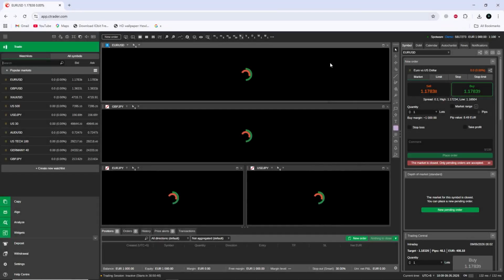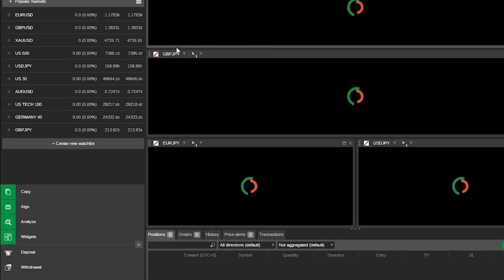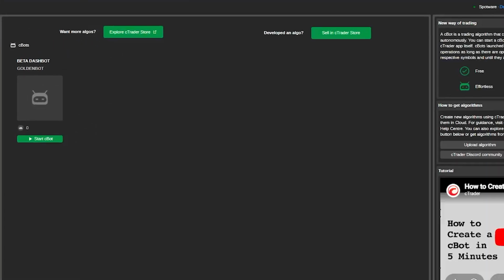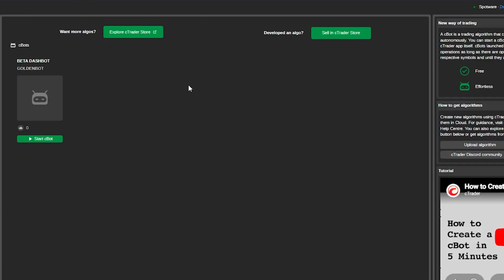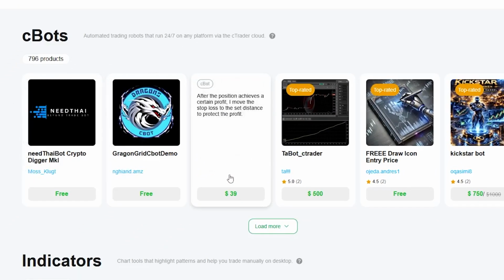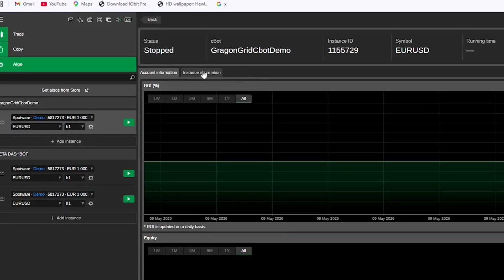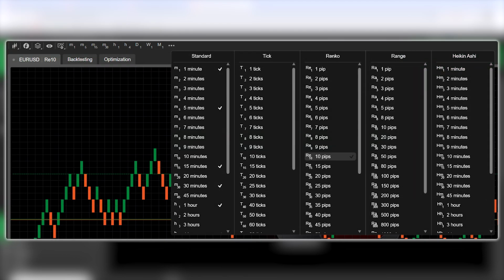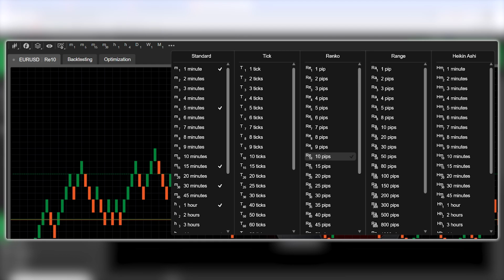How To Backtest On cTrader - Step By Step (2026)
Learn how to backtest on cTrader in this beginner-friendly tutorial. We show you how to use cTrader’s backtesting tools to test trading strategies using historical market data, analyze performance, and improve your trading decisions. Whether you’re testing forex, crypto, or CFD strategies, this guide will help you understand the full cTrader backtesting process step by step.